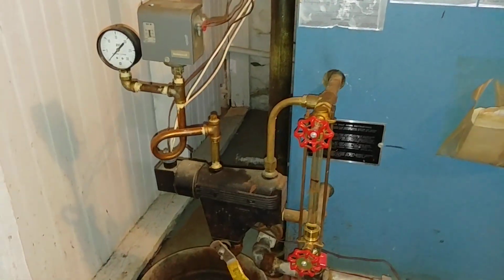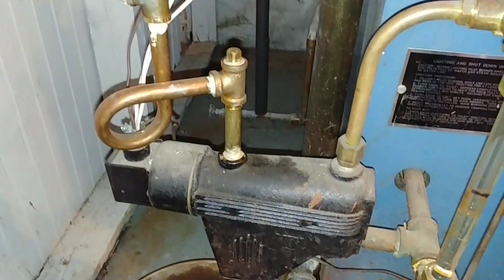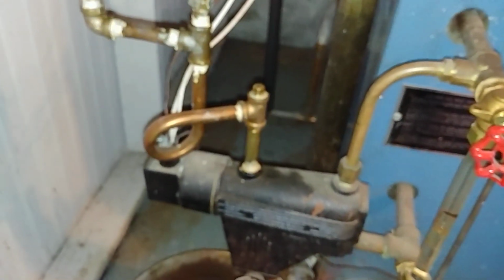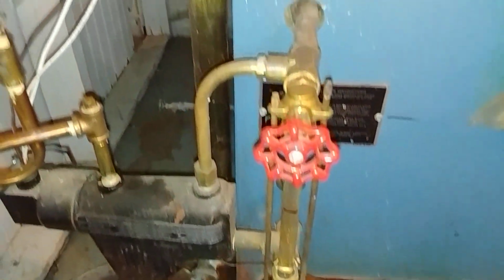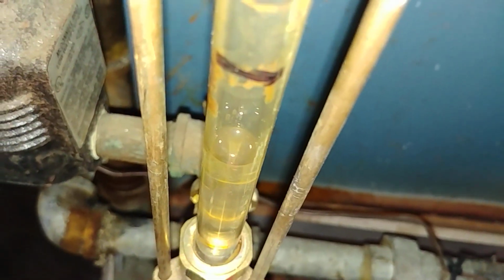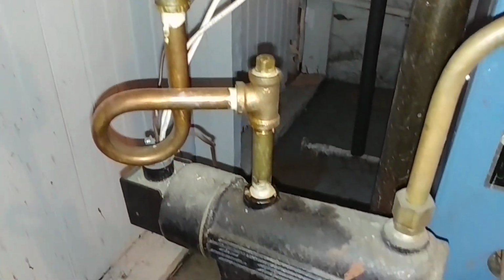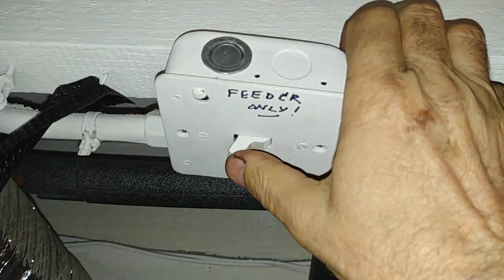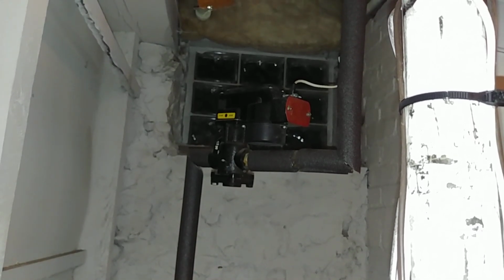McDonald & Miller #67 Low Water Cut Off Maintenance Tips. Old Millivolt Steam Boiler. 101A Feeder